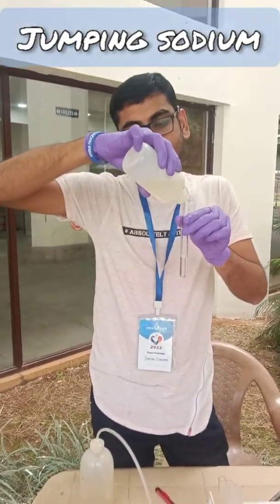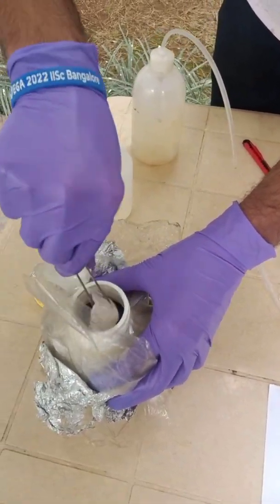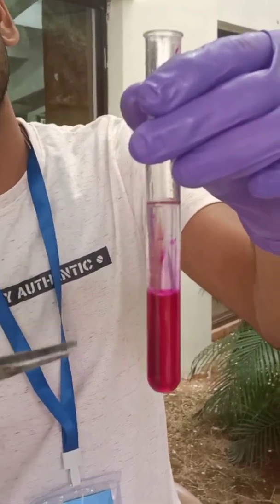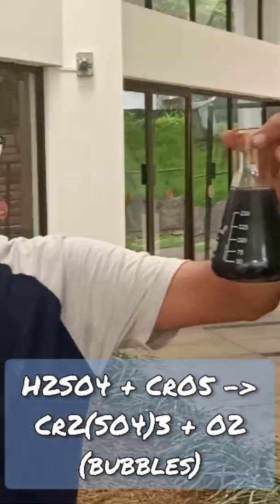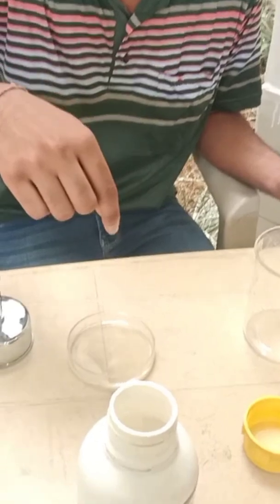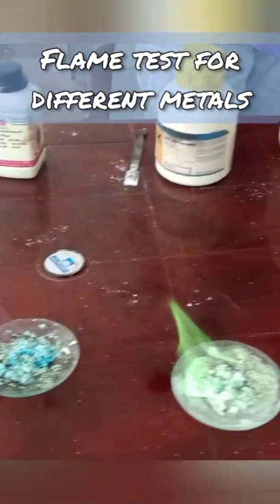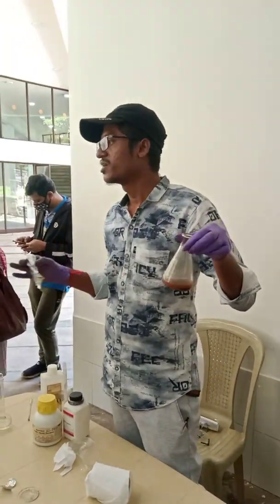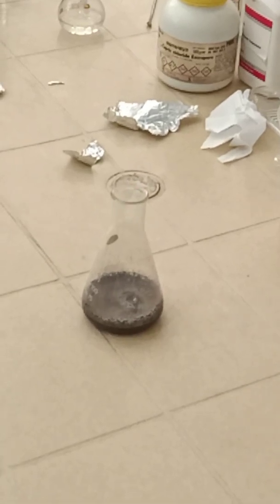Exhibitions at IISc 🔥 || Pravega 2022 || Annual Fest 😄